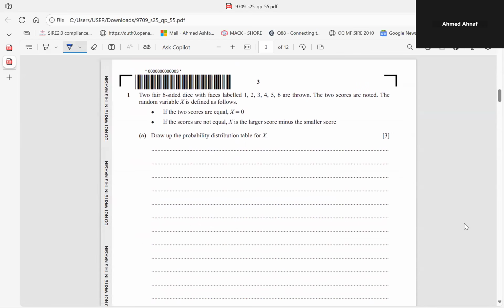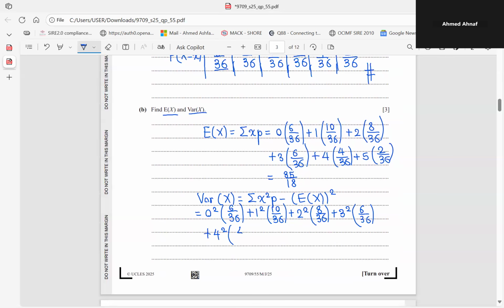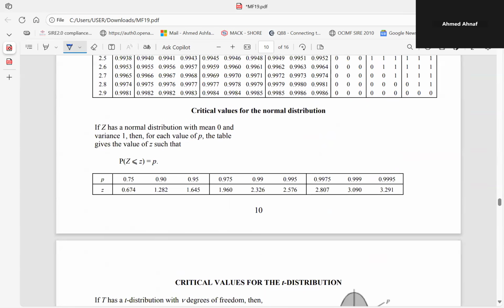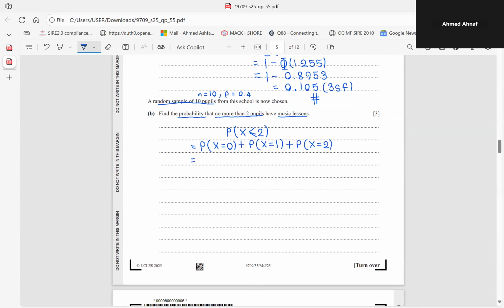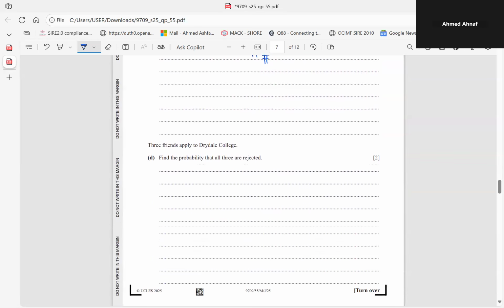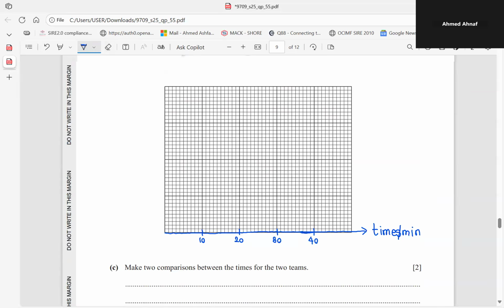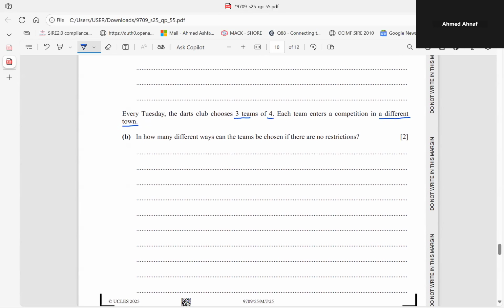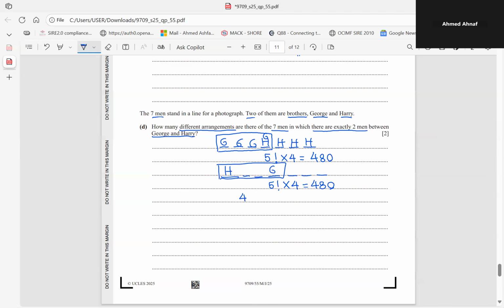A Level Probability and Statistics 1 9709/55/M/J/25 Solved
By joining as a member, you will get access to curated topical past paper questions arranged in terms of difficulty as well as the oppurtunity to ask me to solve any question that you are struggling with. This video provides solutions for CAIE AS/A Level Maths 9709_s25_qp_55 with explanations
9709 55 May June 2025
9709_s25_ms_55
0:00 Intro
0:27 Question 1(a)
6:35 Question 1(b)
10:09 Question 2(a)
13:54 Question 2(b)
18:36 Question 3(a)
25:06 Question 3(b)
27:52 Question 4(a)
30:19 Question 4(b)
31:46 Question 4(c)
34:23 Question 4(d)
35:45 Question 5(a)
40:25 Question 5(b)
47:17 Question 5(c)
49:00 Question 6(a)
50:53 Question 6(b)
52:25 Question 6(c)
57:16 Question 6(d)
59:57 Outro